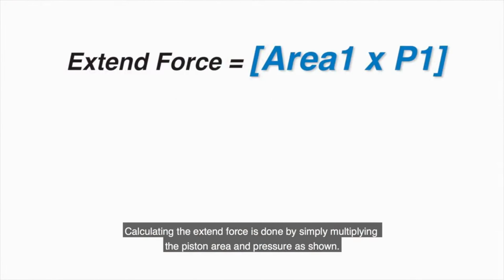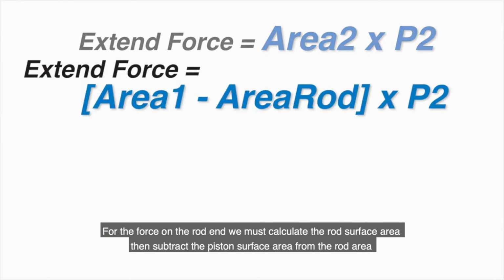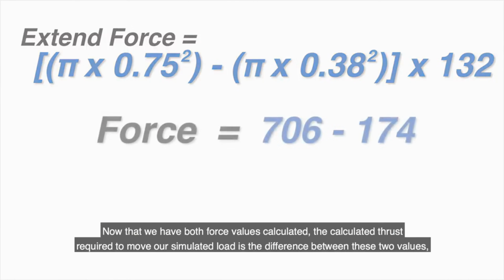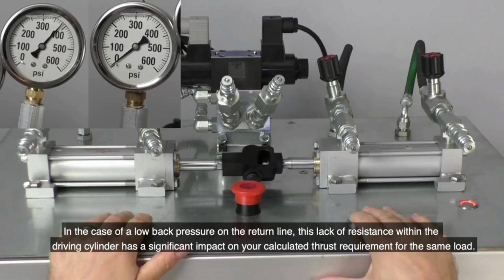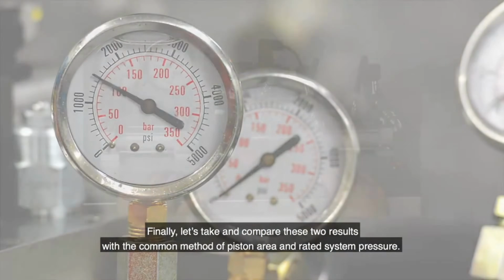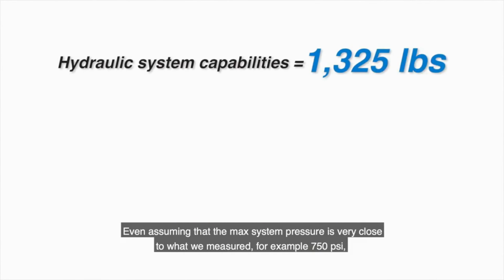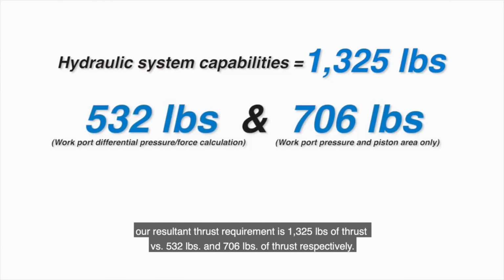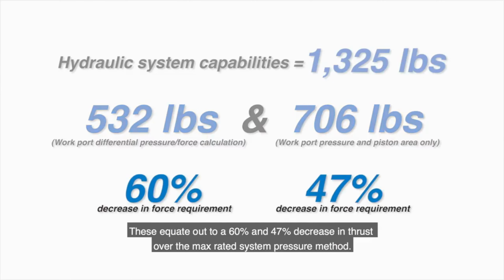How to Size Electric Actuators for Hydraulic Replacement | Guide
Are you replacing hydraulic systems with electric actuators? This how-to guide will help you properly size electric actuators for your motion control needs. Discover how Tolomatic’s solutions help improve precision, efficiency, and reliability across various applications.

Step-by-step guide for transitioning from hydraulic to electric actuators
Key factors for selecting the right actuator for your system
How Tolomatic actuators simplify motion control and enhance performance
Take the guesswork out of actuator sizing and make your system upgrade seamless.